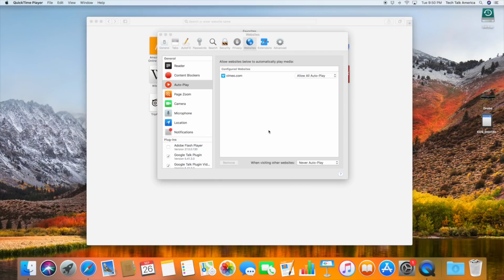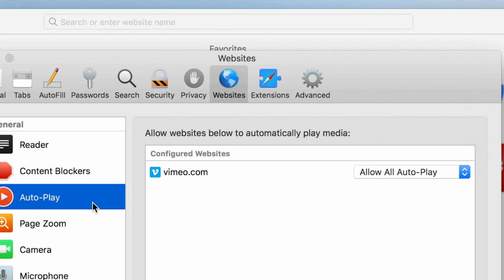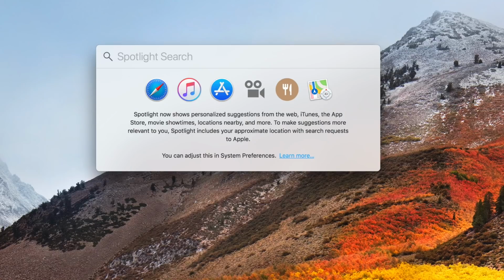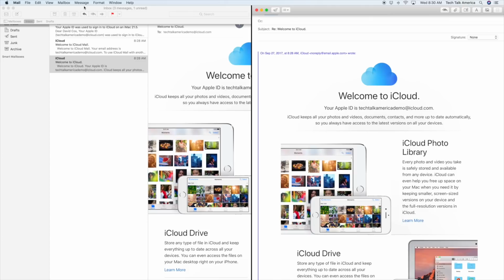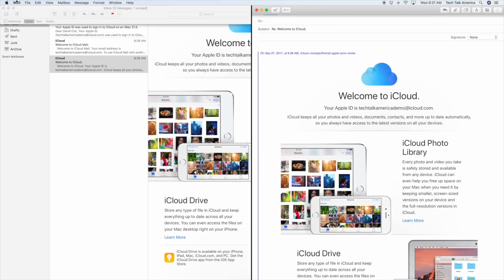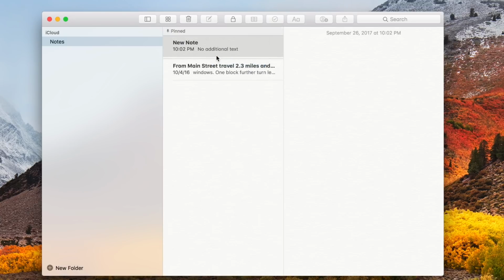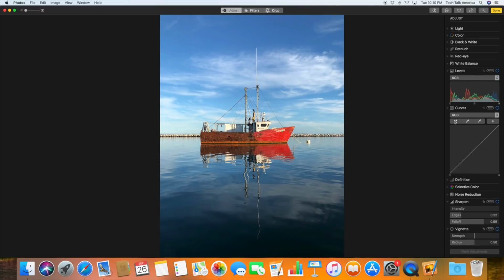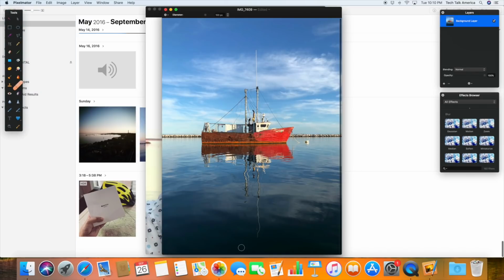MacOS High Sierra New Features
MacOS High Sierra (10.13) is pretty lightweight in features. The biggest changes take place under the hood of your Mac and at this time it is only suggested that users with a solid state drive (SSD) even consider upgrading at this time. THAT being said, I strongly recommend NOT upgrading until this OS is out for at least a month.

Anytime you are upgrading your Mac, you have to consider the risk/benefit factor. There simply aren't many improvements here, folks. Think it over carefully.

Note: There are a few changes in High Sierra that I felt were frankly so dull that I didn't even feel it necessary to mention. Many of these types of changes could have just as easily been rolled out as a software update.

Reported Bugs (that we know about):
* Some users have reported issues with Microsoft Office 2011. I have two Macs, one is a laptop which still has a copy of Word 2011. I tested it and it seemed to work fine (granted, I didn't use it for long).

*  VMWare Fusion is supposedly not ready for users to make the upgrade.

*  Adobe Creative Suite/Cloud CS4

* Some older versions of FileMaker